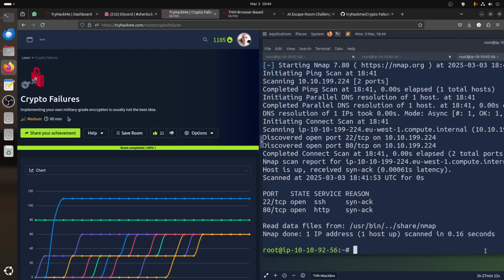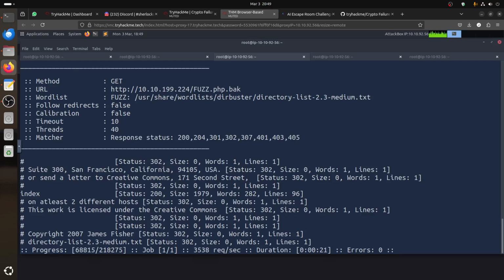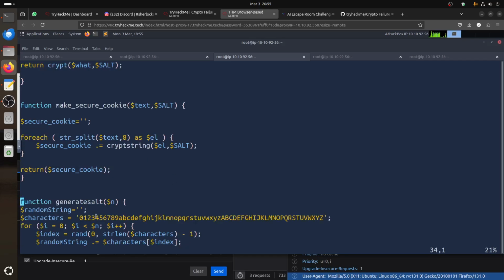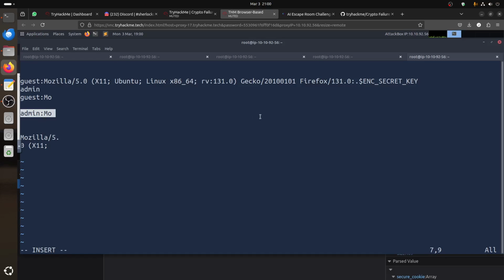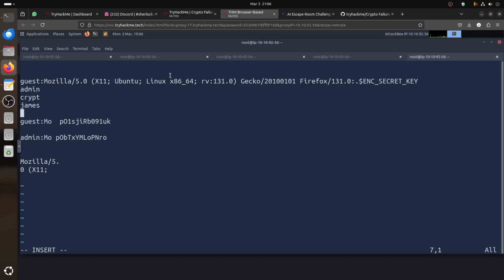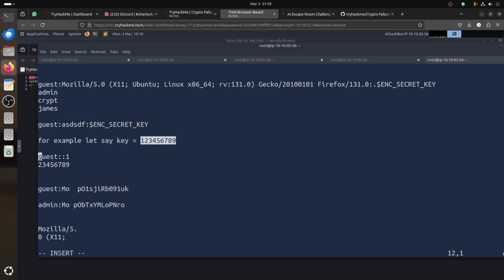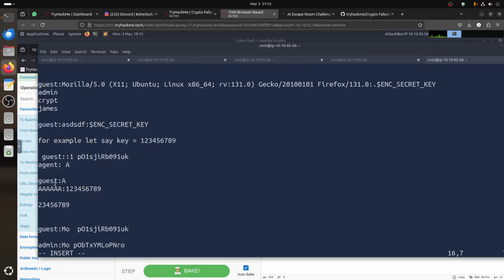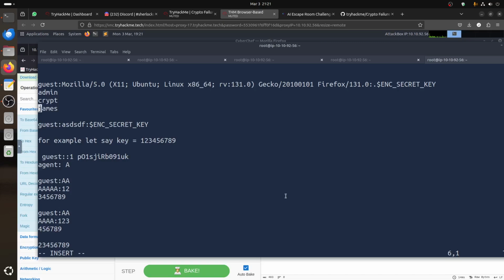TryHackMe Crypto Failures | Crypt | Salt | A brute force attack | CTF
Crypto Failures TryHackMe

🔓🔓Implementing your own military-grade encryption is usually not the best idea.

🔓 First exploit the encryption scheme in the simplest possible way, then find the encryption key.

 🗝🔒 Scripts Used:🗝🔒